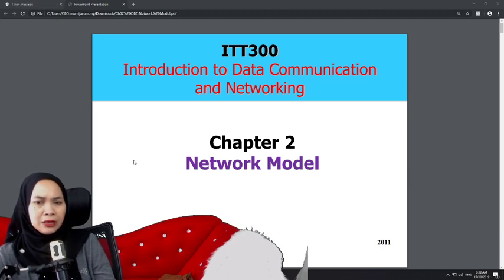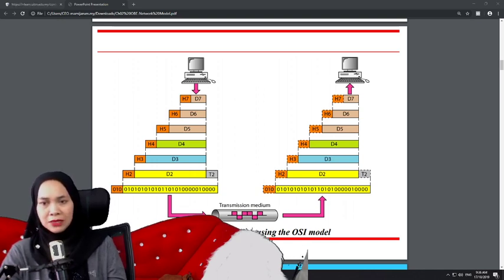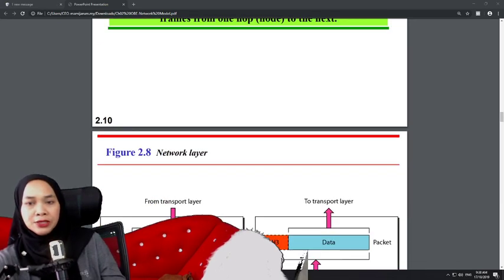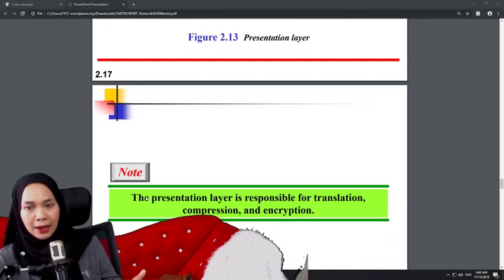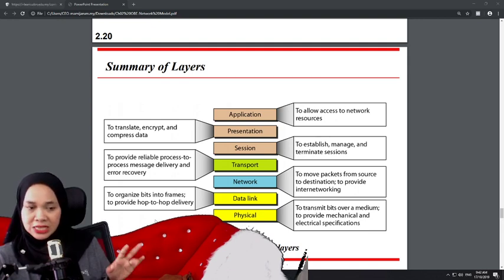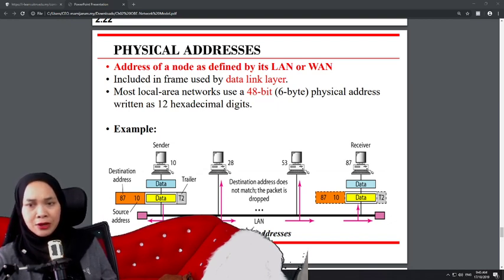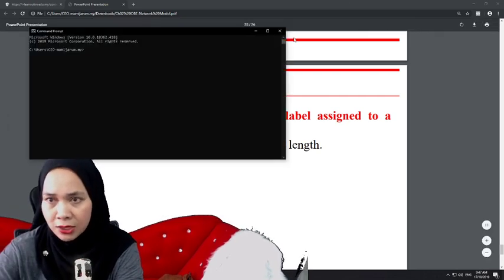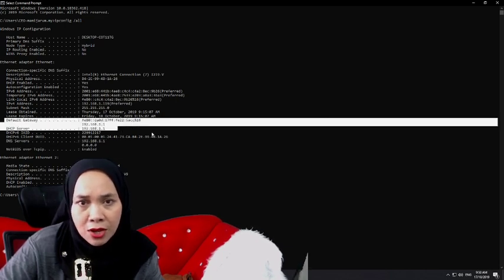NJU Network Model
Maziah Mohamad : Network Model